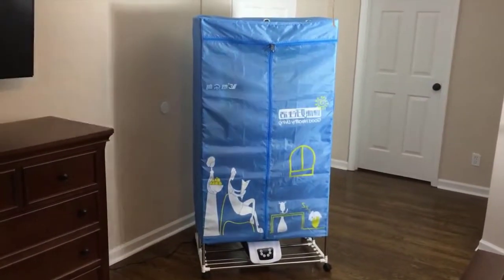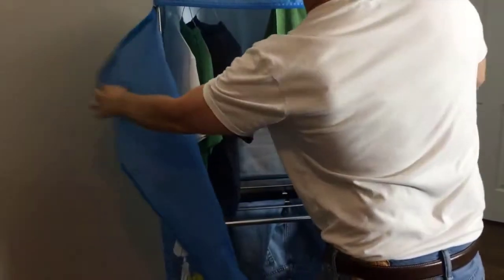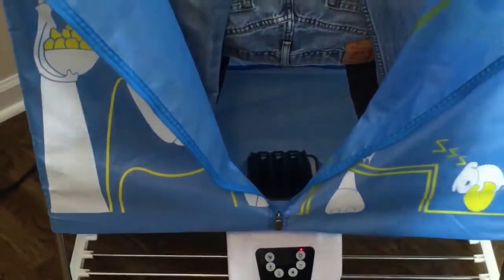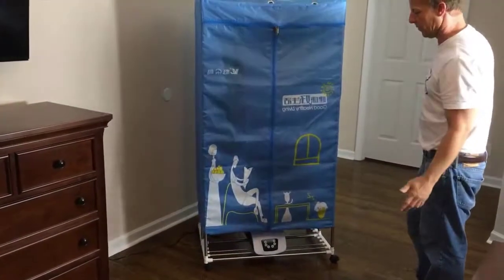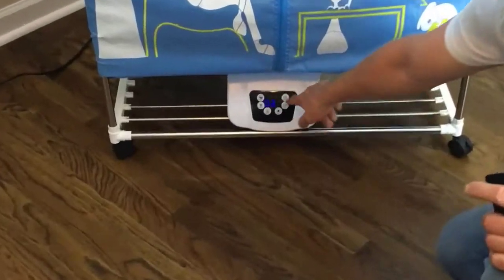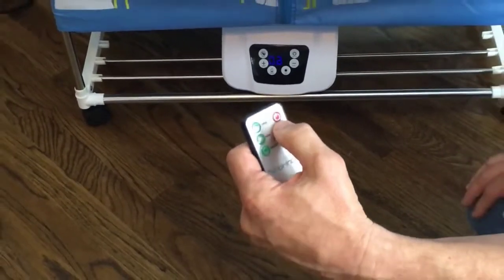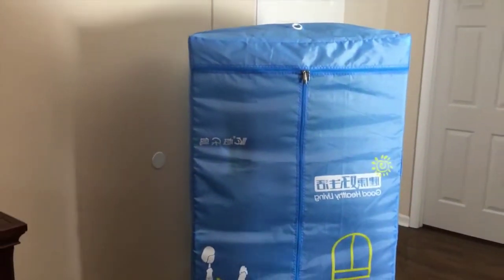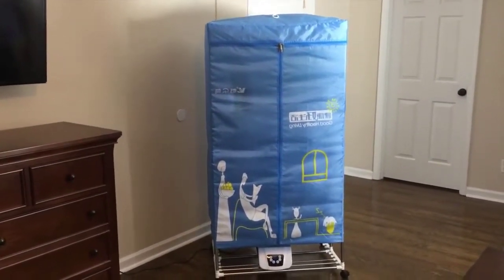Manatee portable clothes dryer | Review 2019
MANATEE Portable Clothes Dryer. The new generation of clothes dryers to help you solve all the dry clothes problem. If you're tight on space in your laundry room, the MANATEE ventless Dryer is the perfect solution for your apartment, dorm, or small space. This ventless dryer allows you to dry more items at once and accommodates bulky items without sacrificing cleaning performance. With a max drying time of 240 minutes, your clothes will be dryer and wrinkle-free in no time. With a clothing capacity of 33 pounds, you don't need to worry about overstuffing the dryer. It is a digital option that can work via remote control up to 8 meters and features a negative ion function that helps to sanitize clothes against mold, pet dander, cigarette smoke, spores, pollen, bacteria, dust and other dangerous airborne items.